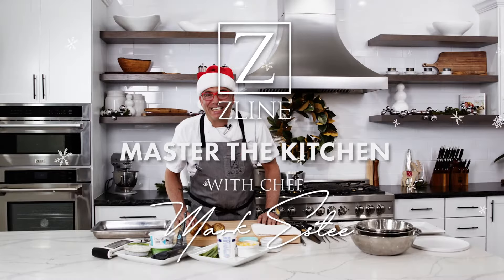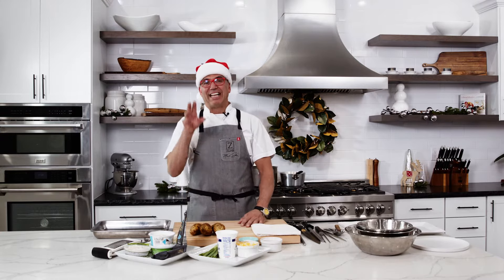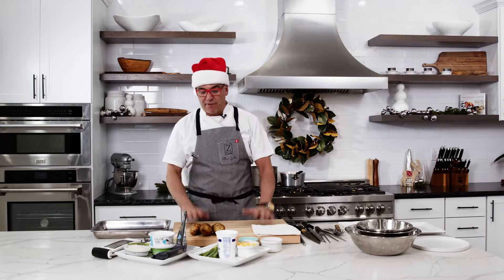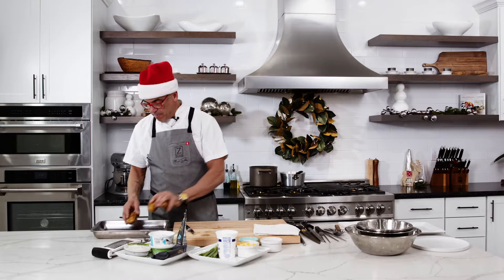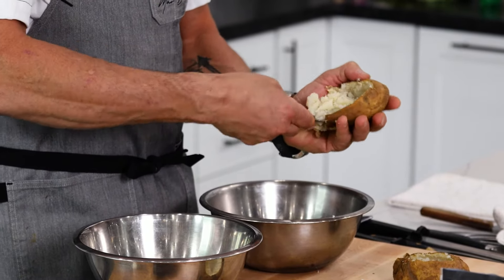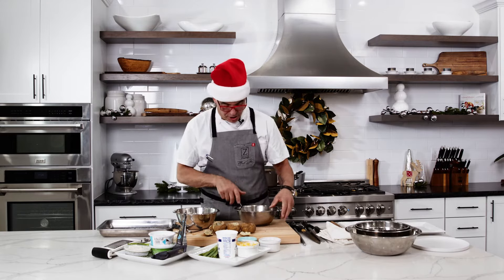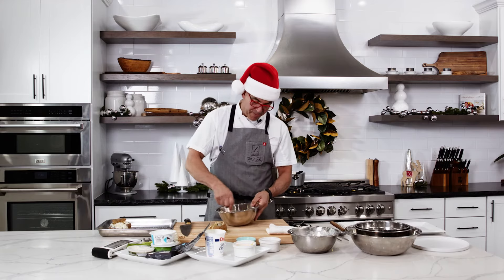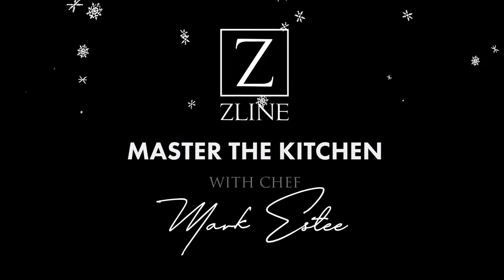How to Make Twice Baked Potatoes, Vegan & Traditional | ZLINE Chef Series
The holidays are officially here! No matter how you choose to celebrate, this time of year is always best spent with loved ones, enjoying each other’s company and of course some delicious food. Executive Chef Mark Estee is back in the ZLINE Test Kitchen with 7 total recipes to bring to this year’s holiday dinner parties. To start things off, we’ll be looking at an irresistible twice-baked potato that can be made traditionally or vegan. For optimal results, Estee prefers to use the ZLINE Professional 48” Dual Fuel Range (RA48) and High-Powered 48” Range Hood (KB-48).

Ingredients:

Vegan - Potatoes, green onions, vegan cheese, vegan cream cheese, herb spread, salt pepper

Traditional - Potatoes, green onions, shredded cheese, sour cream, salt, pepper

Chapters:
0:00 Intro
0:55 Ingredients
2:05 Prep Potatoes
2:50 First bake
3:15 Cave out potatoes
5:40 Make stuffing
7:40 Stuff Potatoes
10:40 Bake again